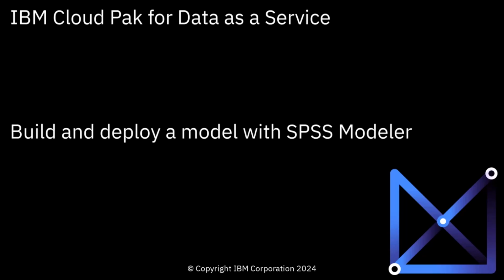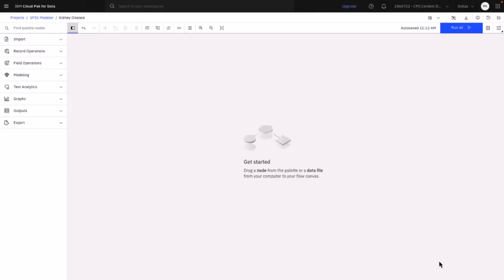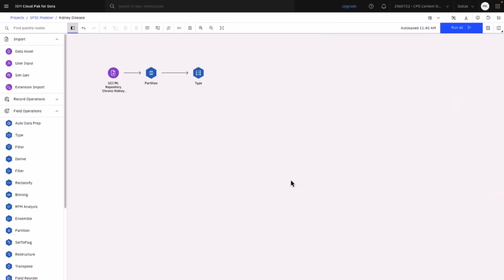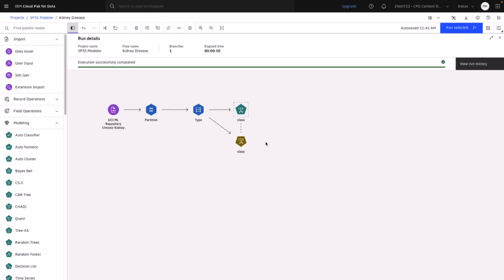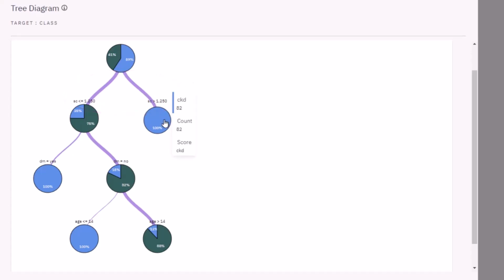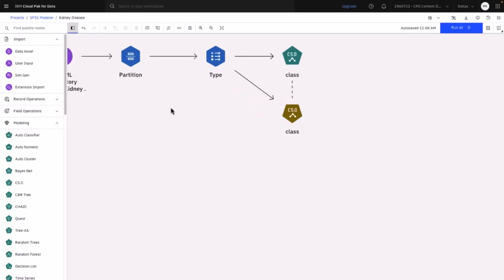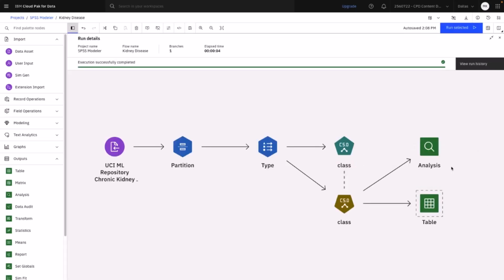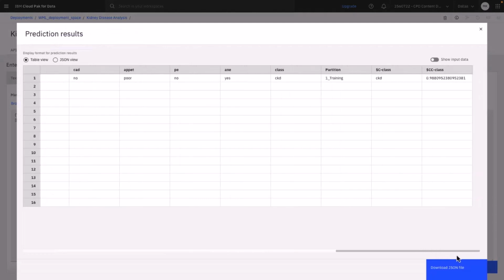Build a machine learning model to predict kidney disease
Watch this video to see how to score a predictive analytic model to diagnose disease using SPSS Modeler.